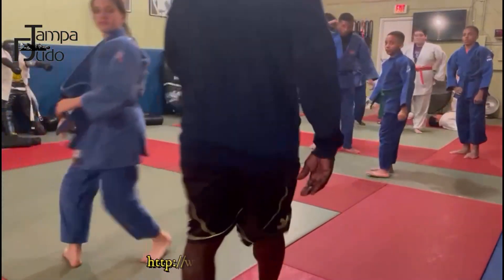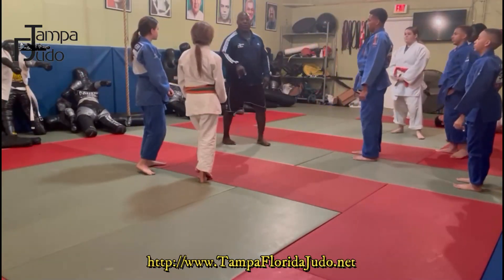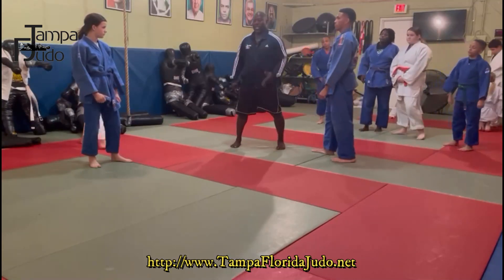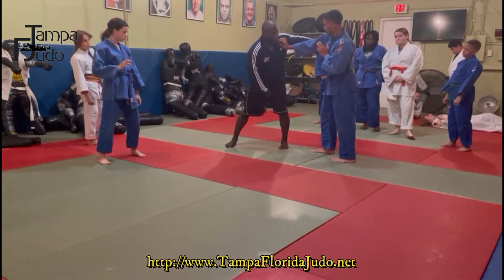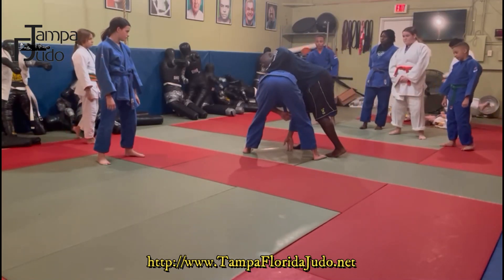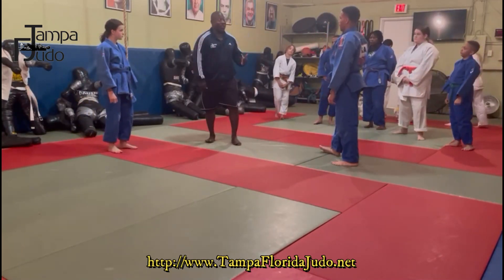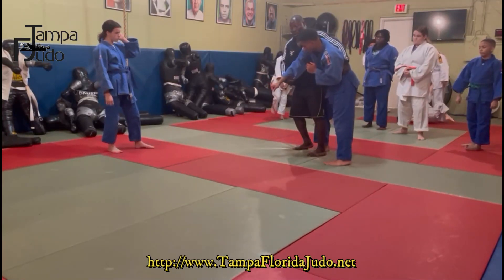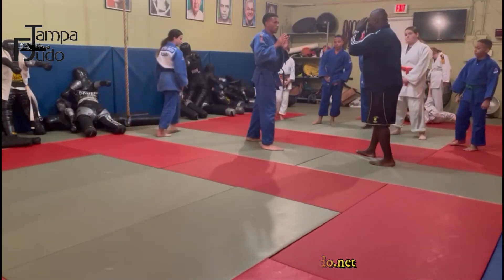The Best Grip Fighting Instructor Ever | Dr. Rhadi Ferguson | Tampa Florida Judo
- The World’s Best Grip Fighting instructor and grip fighting educator, Rhadi Ferguson, explains and teaches some of the judo grip fighting tactics and strategies that make a huge difference in your judo success.